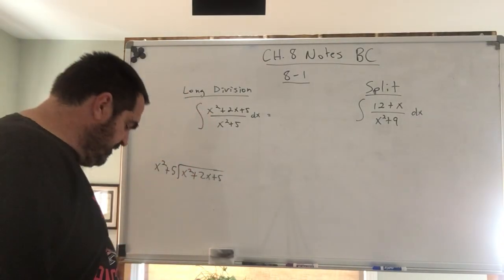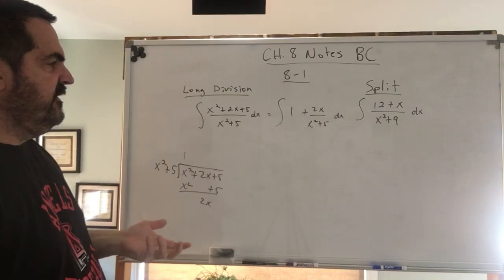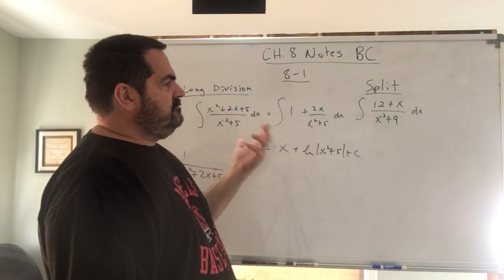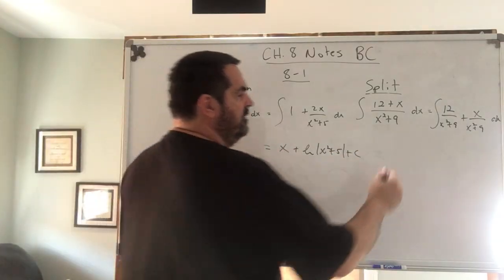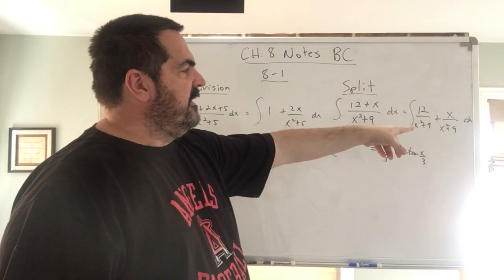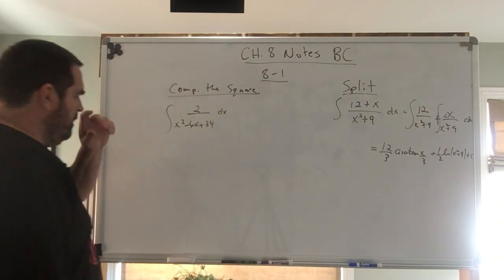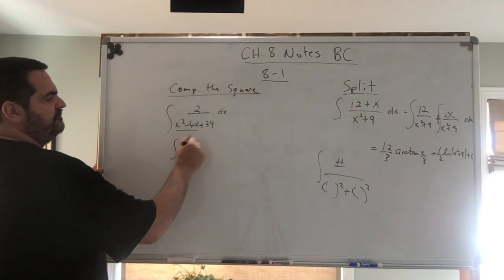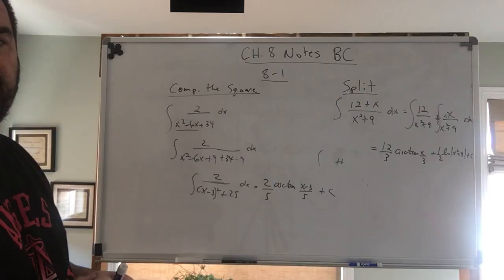AP Calculus BC: CH.8 (8-1 Video Notes)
In this introductory video, we explain the basic integration rules.